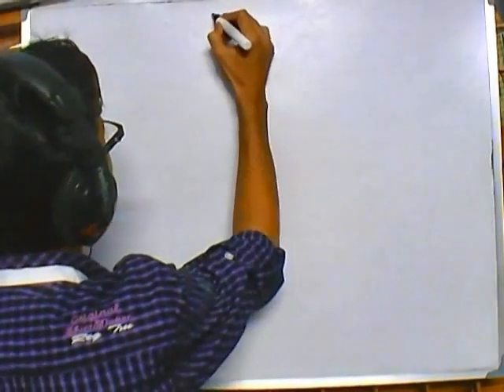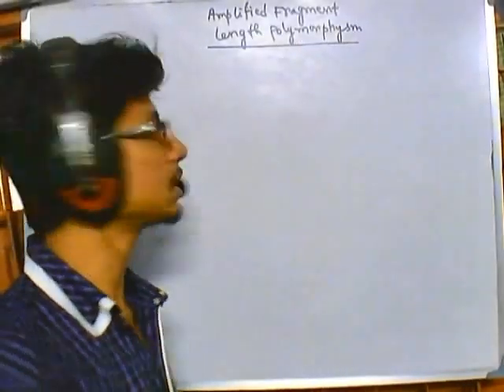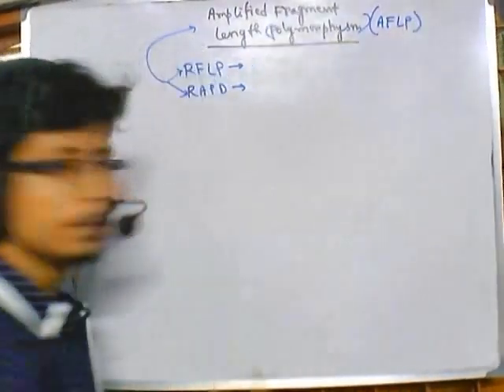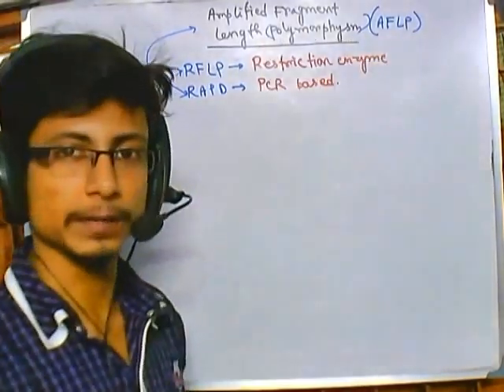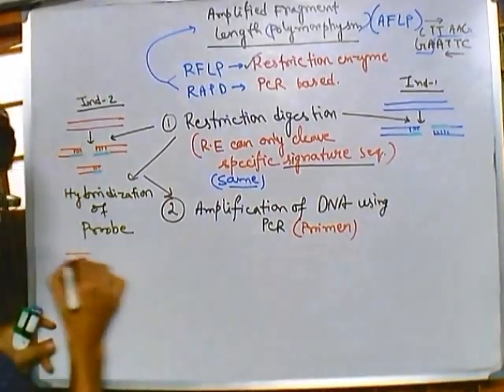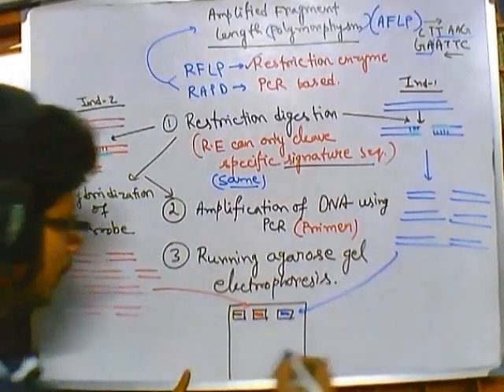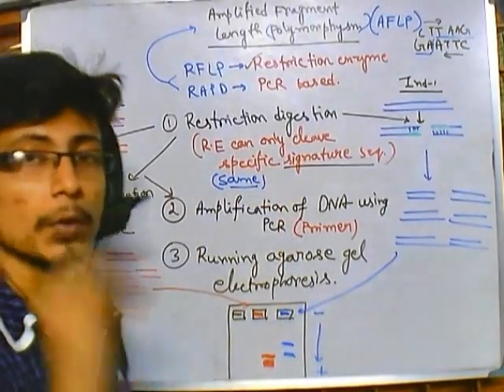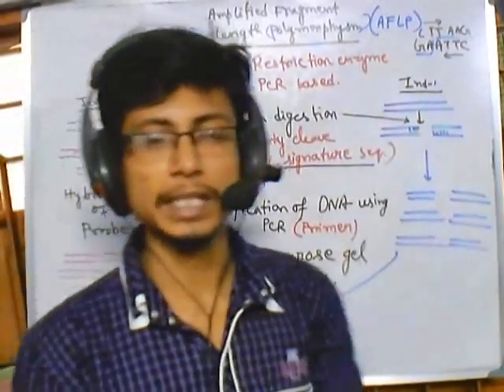AFLP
This lecture explains about the aflp process known as amplified fragment length polymorphism.
AFLP-PCR or just AFLP is a PCR-based tool used in genetics research, DNA fingerprinting, and in the practice of genetic engineering. Developed in the early 1990s by Keygene,[1] AFLP uses restriction enzymes to digest genomic DNA, followed by ligation of adaptors to the sticky ends of the restriction fragments. A subset of the restriction fragments is then selected to be amplified. This selection is achieved by using primers complementary to the adaptor sequence, the restriction site sequence and a few nucleotides inside the restriction site fragments (as described in detail below). The amplified fragments are separated and visualized on denaturing polyacrylamide gels, either through autoradiography or fluorescence methodologies, or via automated capillary sequencing instruments.

Although AFLP is commonly referred to as "Amplified fragment length polymorphism", the resulting data are not scored as length polymorphisms, but instead as presence-absence polymorphisms.[2]

AFLP-PCR is a highly sensitive method for detecting polymorphisms in DNA. The technique was originally described by Vos and Zabeau in 1993.[3][2] In detail, the procedure of this technique is divided into three steps:[4]

    Digestion of total cellular DNA with one or more restriction enzymes and ligation of restriction half-site specific adaptors to all restriction fragments.
    Selective amplification of some of these fragments with two PCR primers that have corresponding adaptor and restriction site specific sequences.
    Electrophoretic separation of amplicons on a gel matrix, followed by visualisation of the band pattern.

A variation on AFLP is cDNA-AFLP,[5] which is used to quantify differences in gene expression levels.

Another variation on AFLP is TE Display, used to detect transposable element mobility.